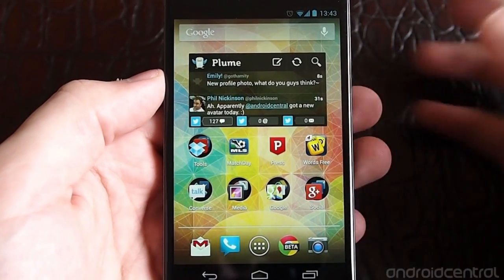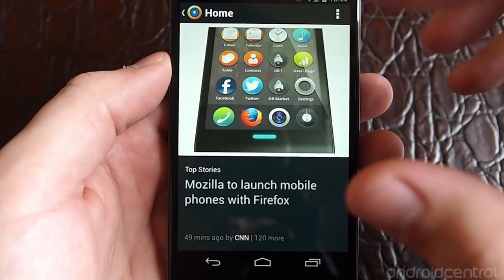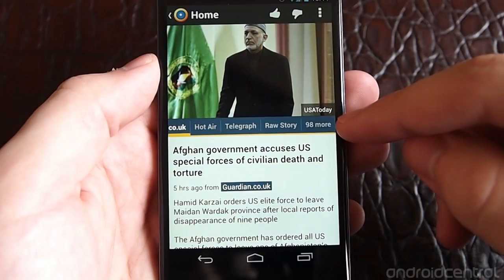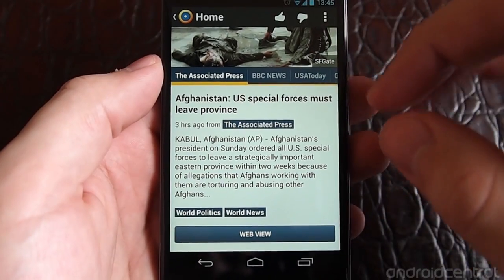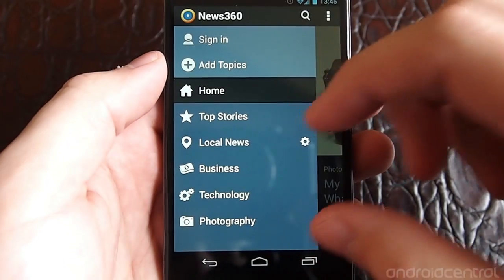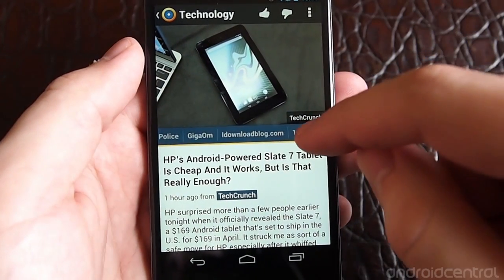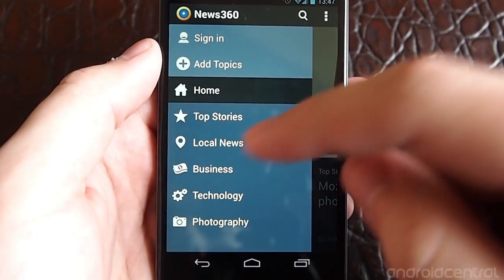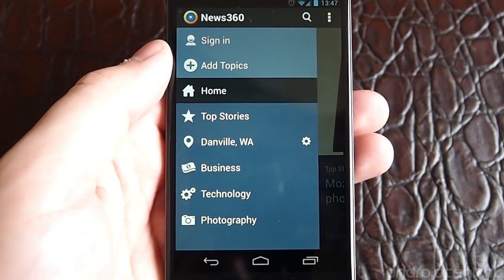News360 v3.0 redesigned UI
Andrew takes a look at the v3.0 update to News360, a popular news reader.